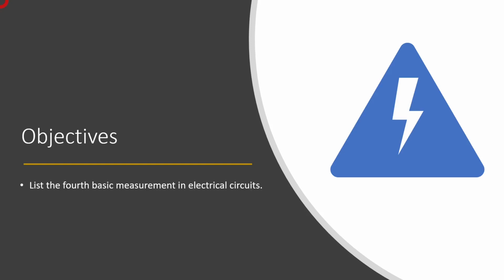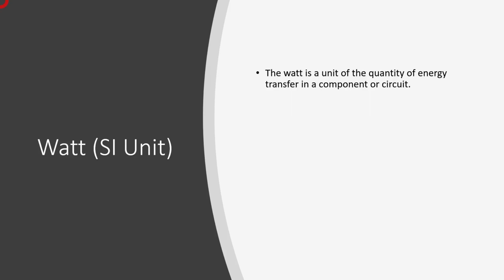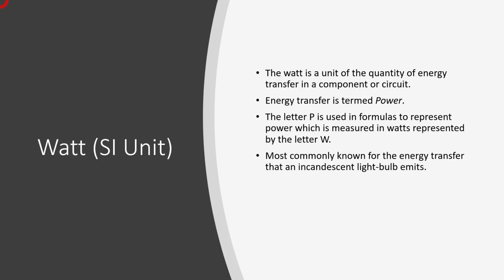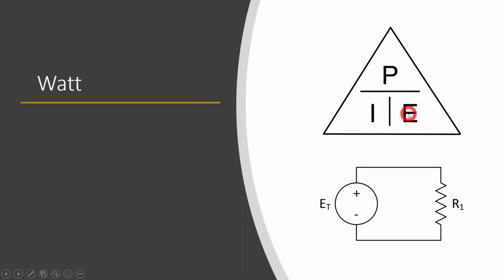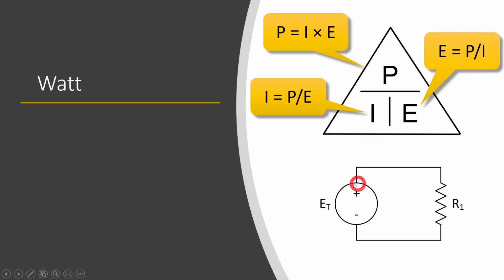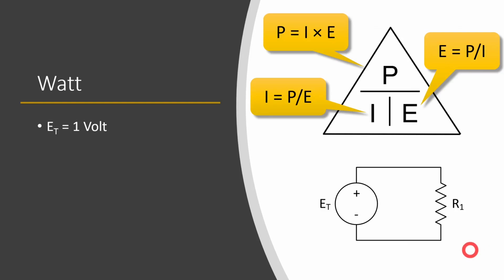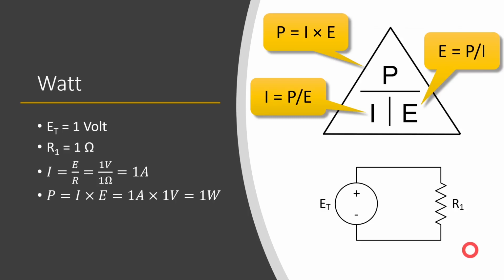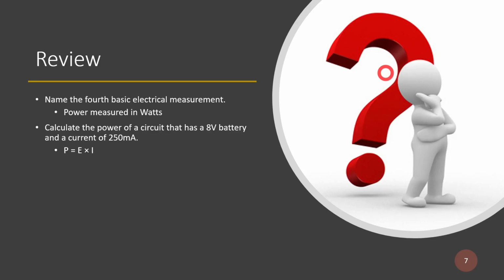EAT-VD-0610 - Watt's Law